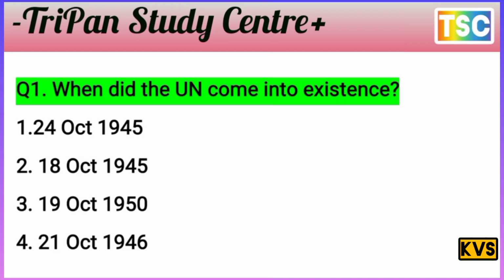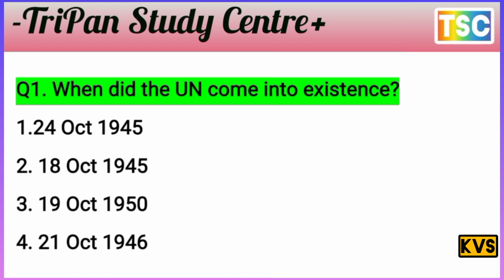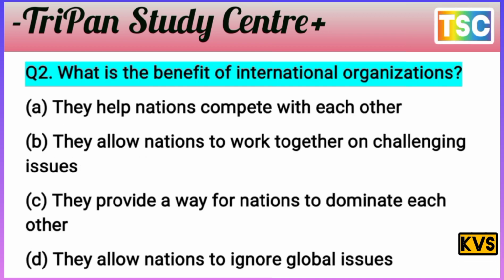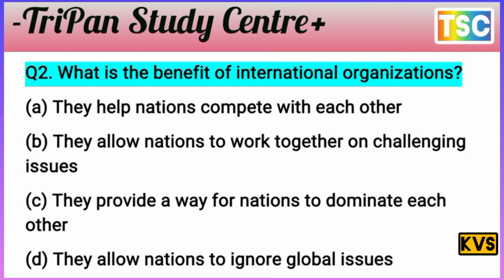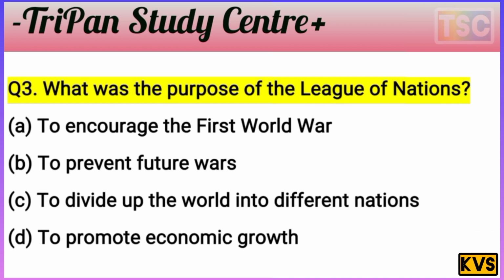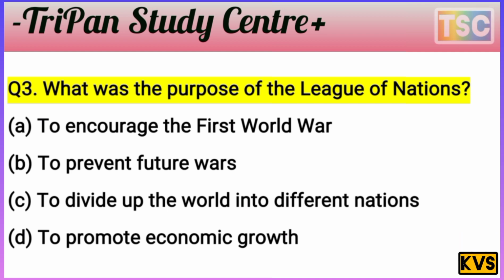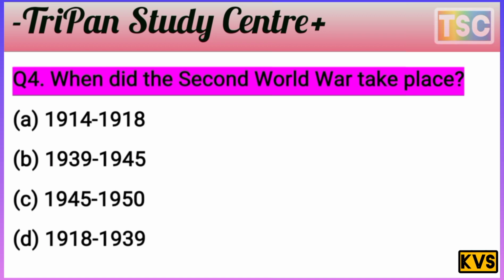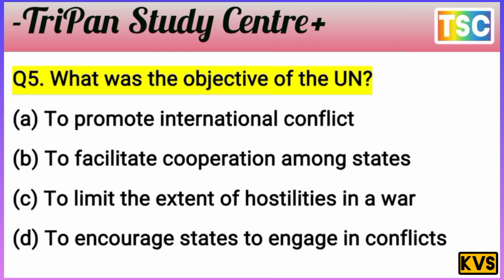all competitive exams like UPSC ssc railway group A B C D